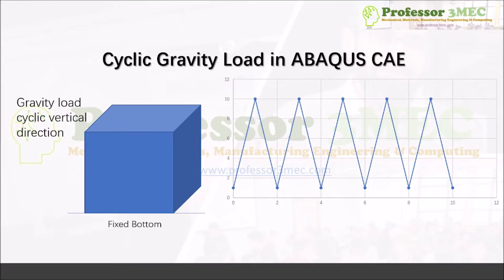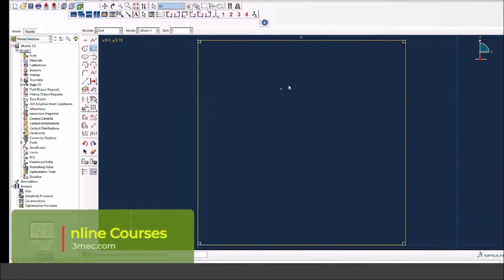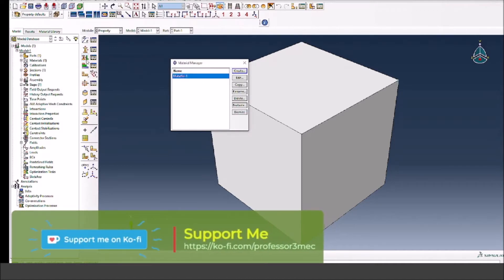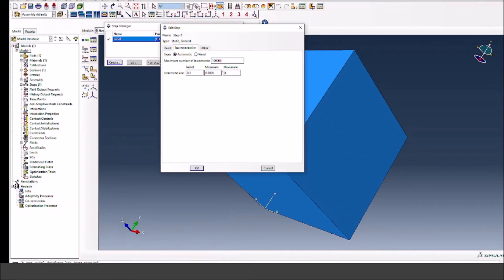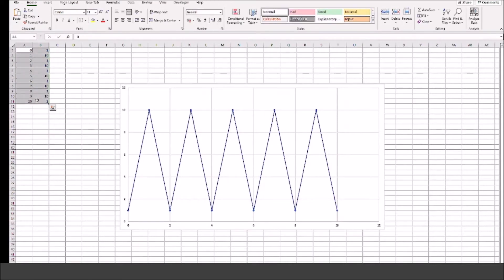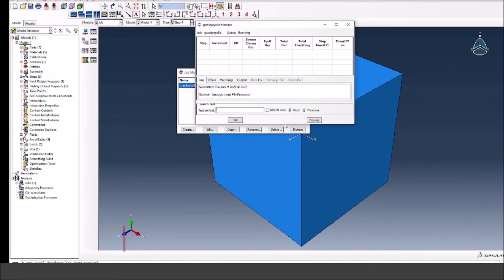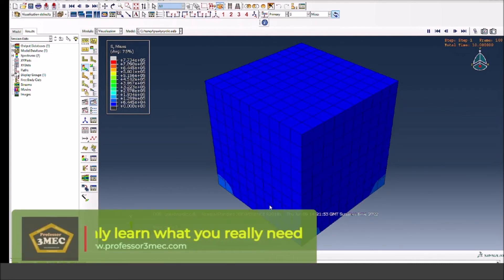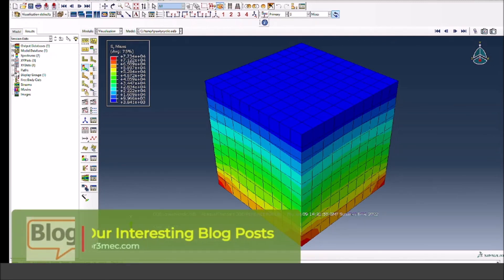Cyclic Gravity Load in ABAQUS CAE - Earth, Space, Mars Wherever :)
In this tutorial you will learn about how to apply cyclic gravity load on the whole model. You will additionally learn the following:
- defining elastic material properties
- loading and boundary conditions
- defining standard step in abaqus cae
- creating animations and plotting xy curves in abaqus cae
- so on
cyclic loading abaqus